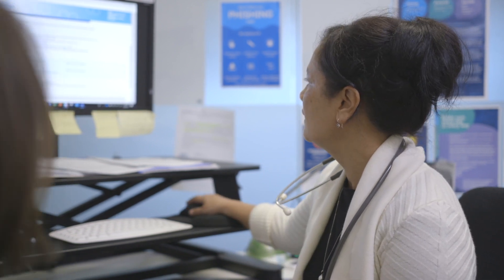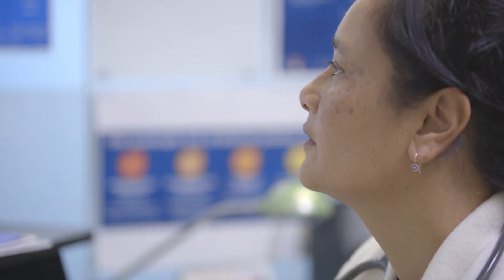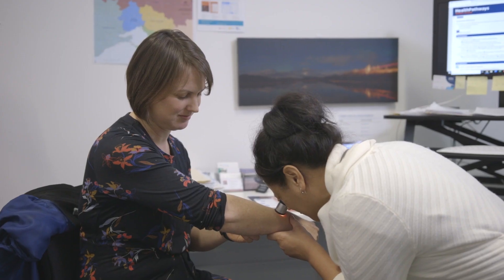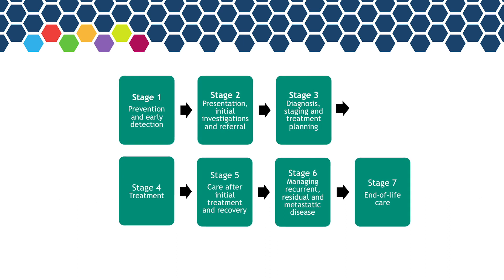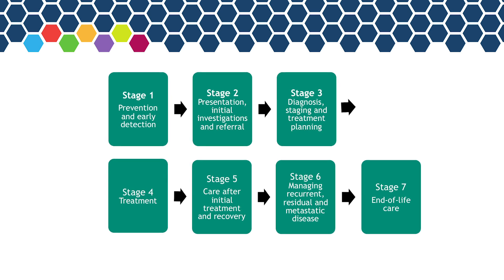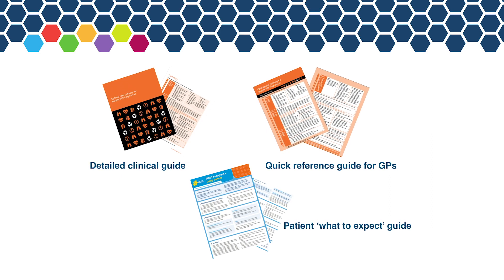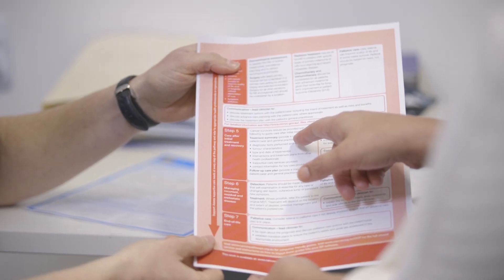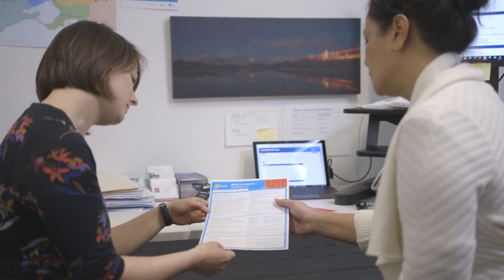Optimal Care Pathways for cancer care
Optimal Care Pathways are national guides that describe the best possible cancer care for patients with specific types of cancer.

The pathways describe the key stages in a patient’s cancer journey, from diagnosis to survivorship or end-of-life care, and the expected optimal care at each stage to ensure all people diagnosed with cancer get the best care, regardless of where they live or have cancer treatment.